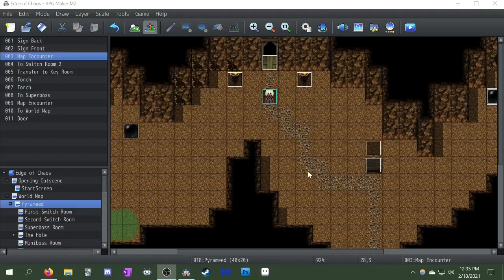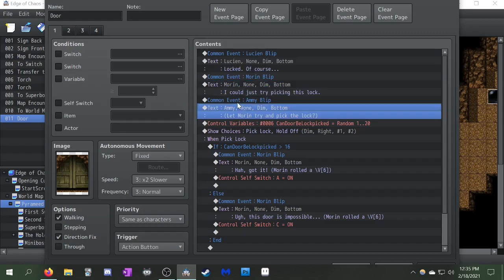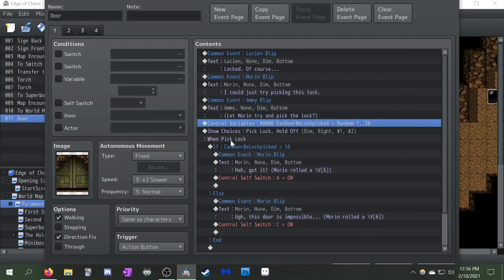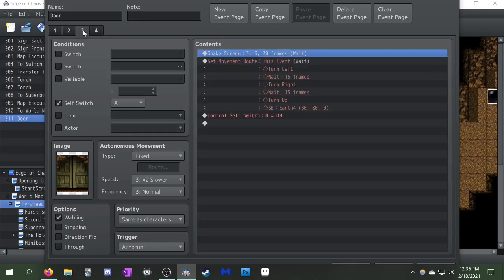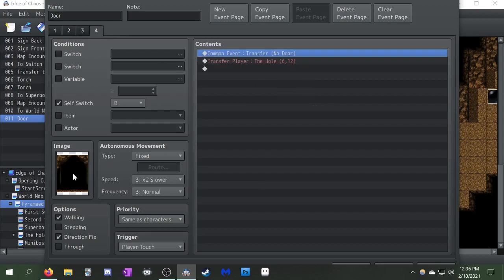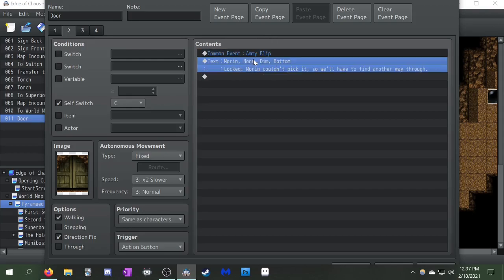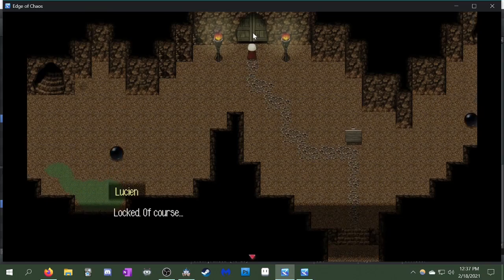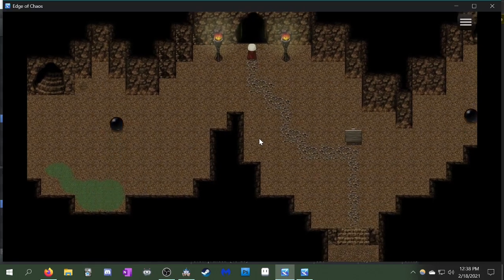RPG Maker MZ/MV/VX Ace Tutorial! Create A D&D Style Check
This one's pretty simple... but I've seen how to simulate D&D more closely in RPG Maker brought up a few times, so I figured I'd make this.

I stream RPG Maker MZ on Monday evenings EST! Come say hi!
If I actually finish a game, you can find it